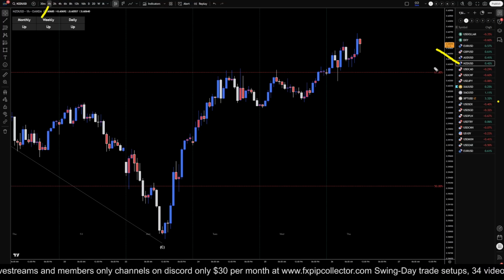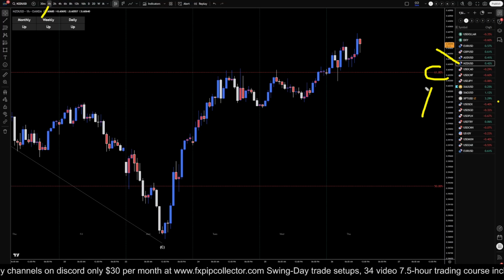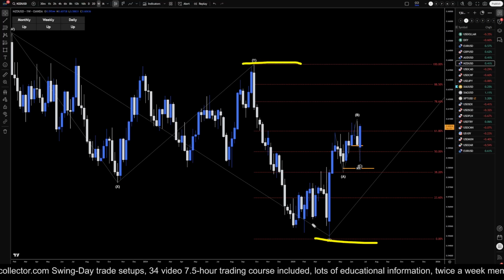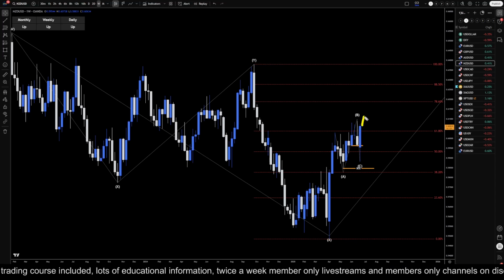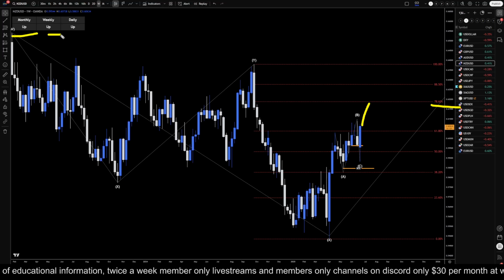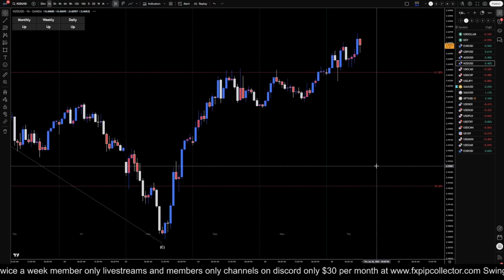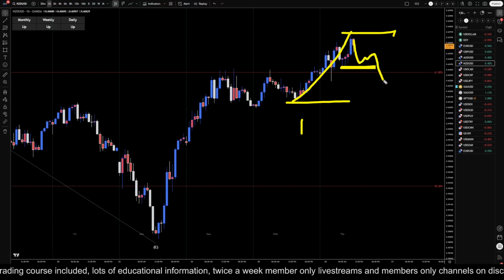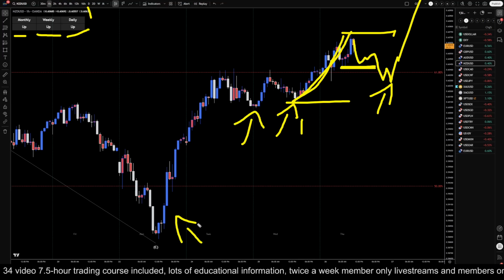NZDUSD Forecast and Technical Analysis for June 26, 2025